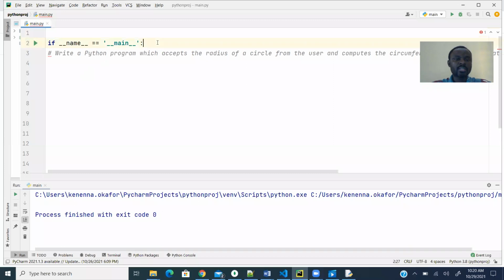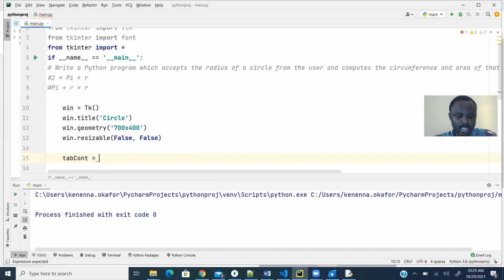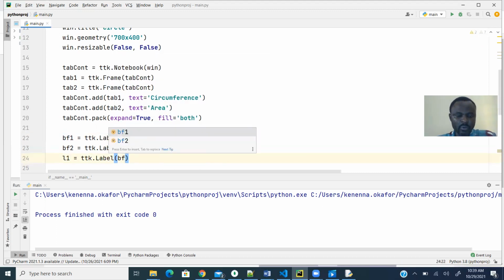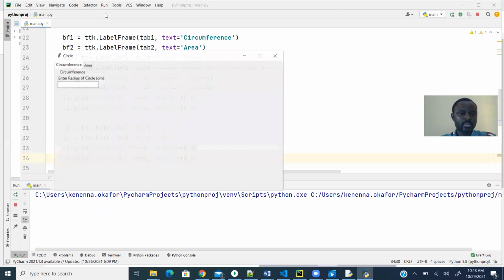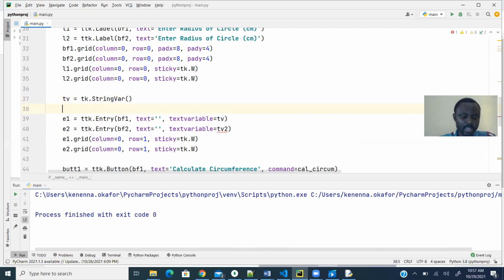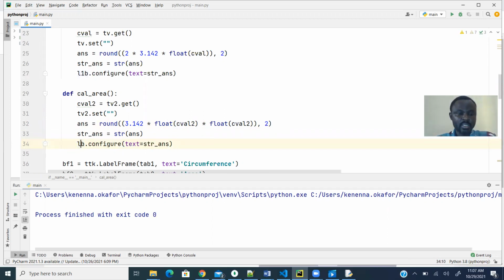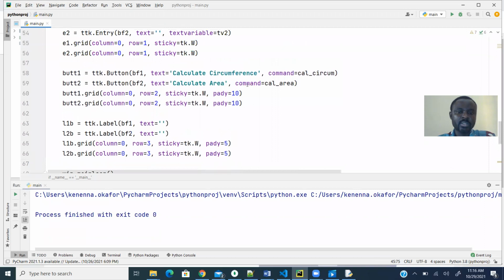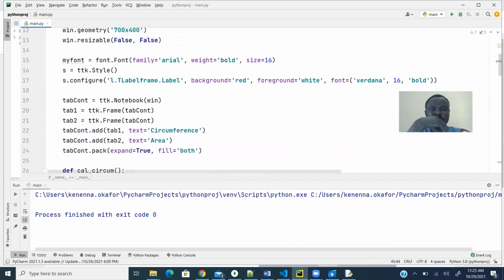A GUI program which Computes the Area and Circumference of a Circle in Python using tkinter.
In this video I show you how to write a graphical User Interface (GUI) using tkinter in Python. The program accepts the radius of a circle from the user and computes its circumference and area.